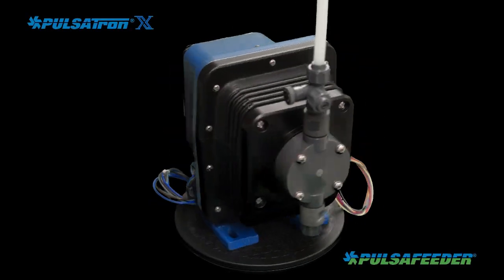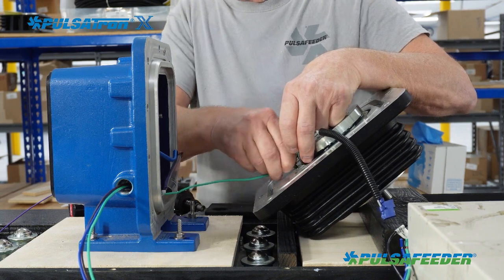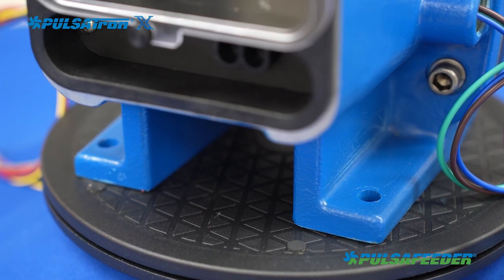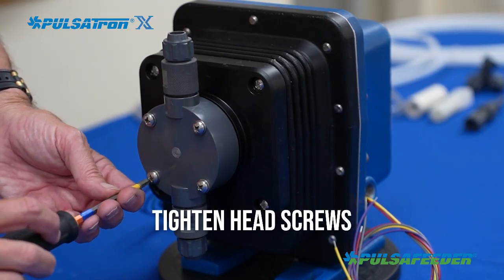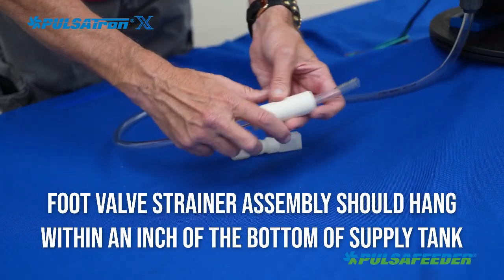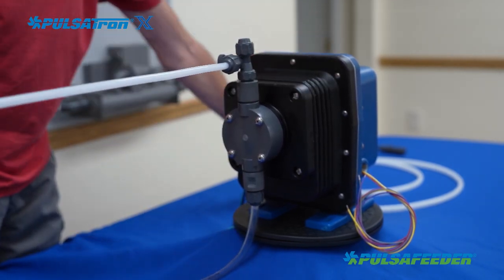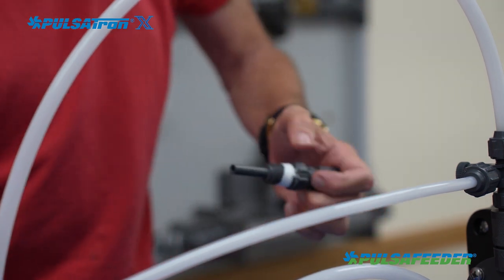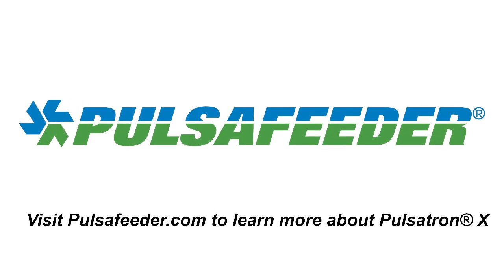Pulsatron X Installation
Pulsafeeder Pulsatron Series Installation video will assist you in the correct way to install your Pulsatron pump.